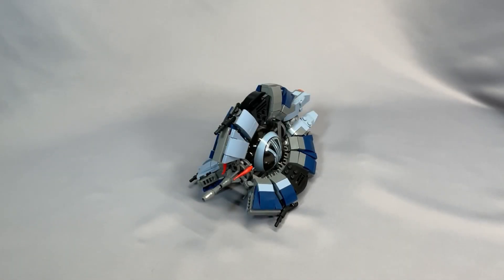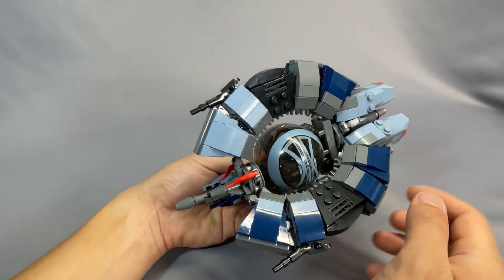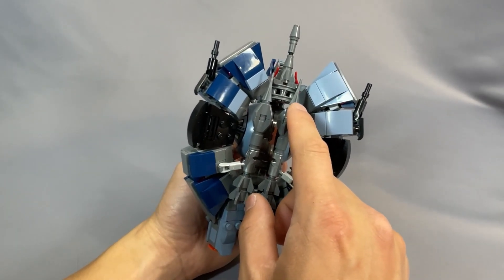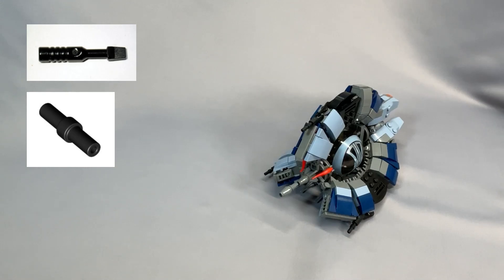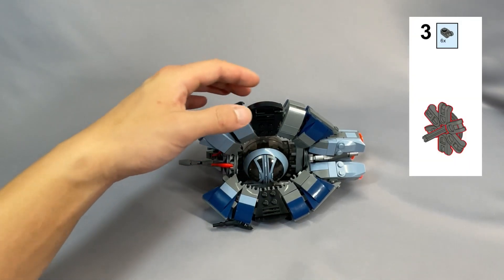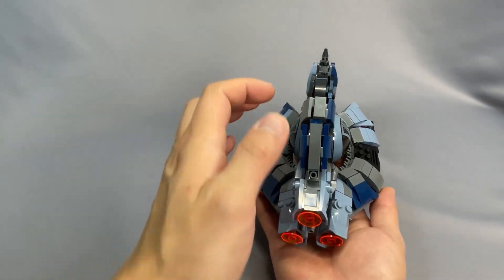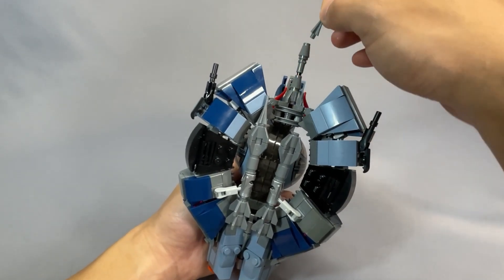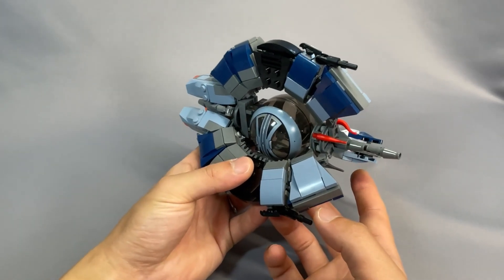Review: Droid Tri-Fighter by Gremder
00:00 Montage
00:15 Introduction
01:35 Aesthetics and Model Features
07:07 Parts
09:58 Build Experience
13:04 Model Integrity
15:51 Conclusion

Gremder's droid Tri-Fighter is, surprisingly, the first CIS ship I've reviewed.  Great design and reasonably economical parts usage make up for the issues I had with the instructions, which will hopefully be fixed soon!

Element photo credits: Bricklink